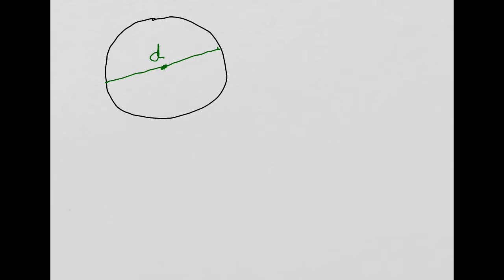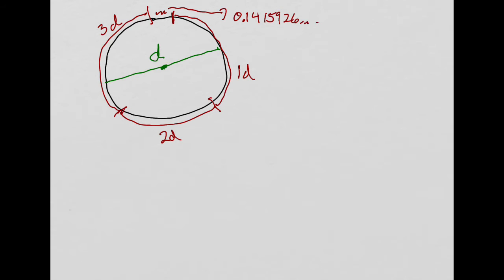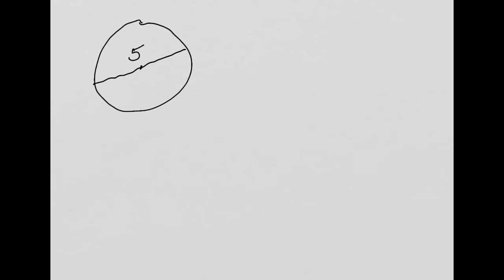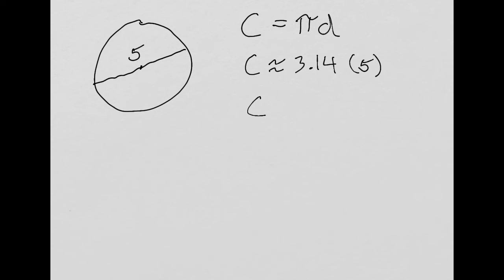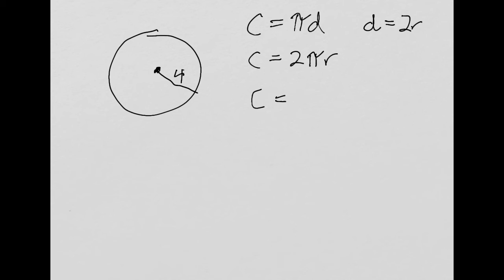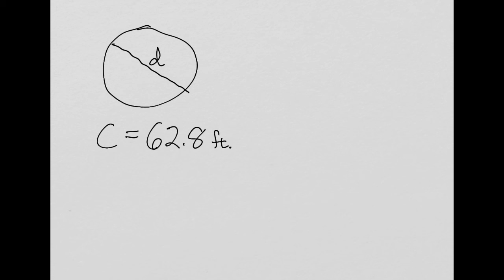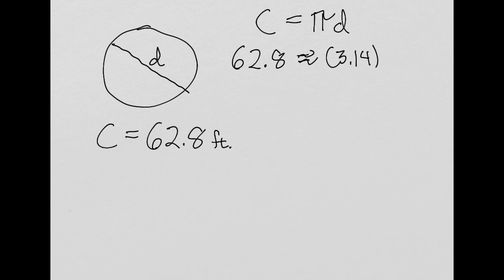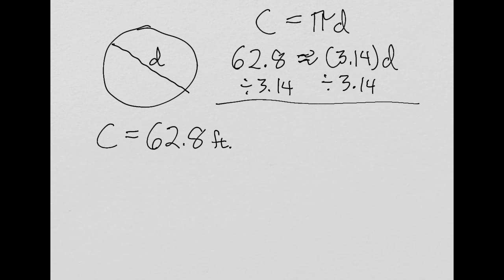Circumference of a Circle